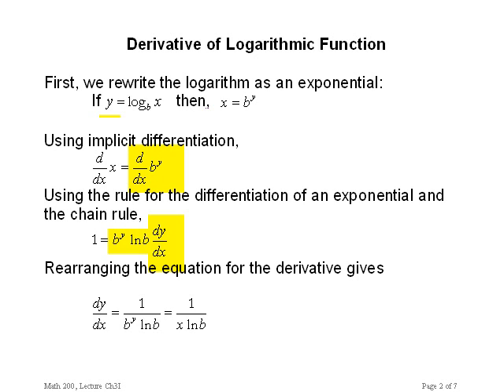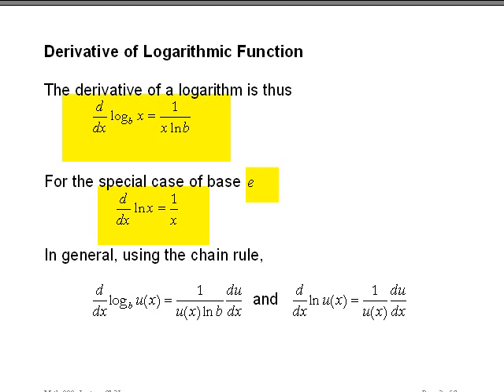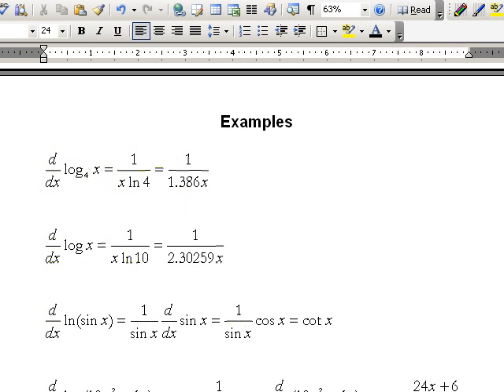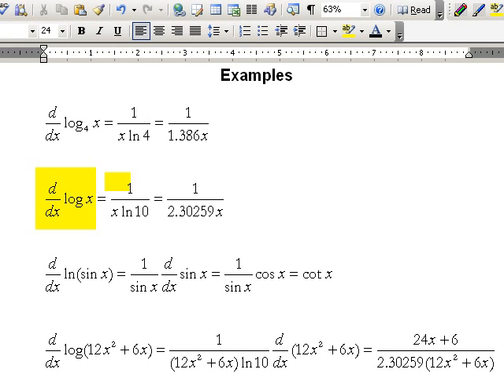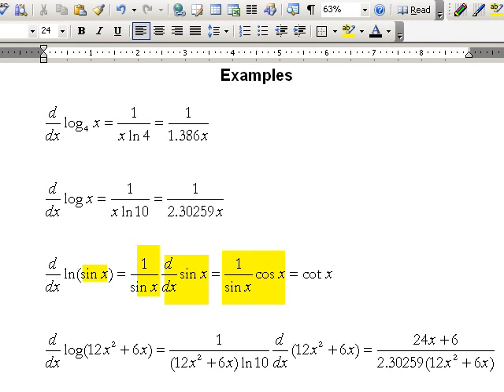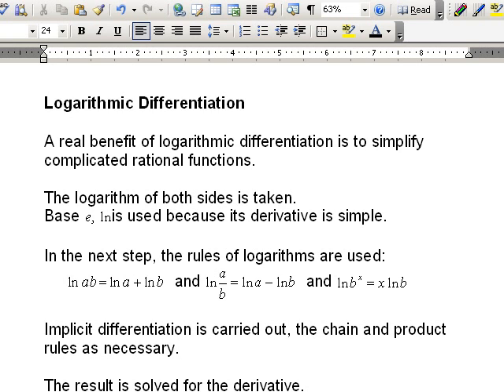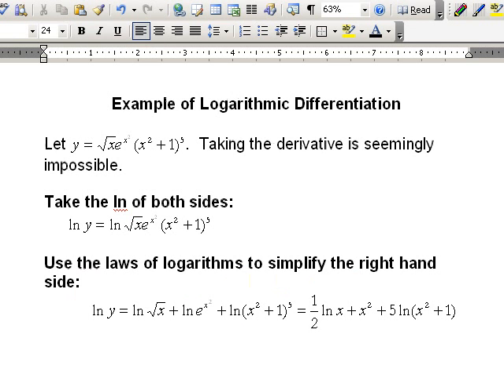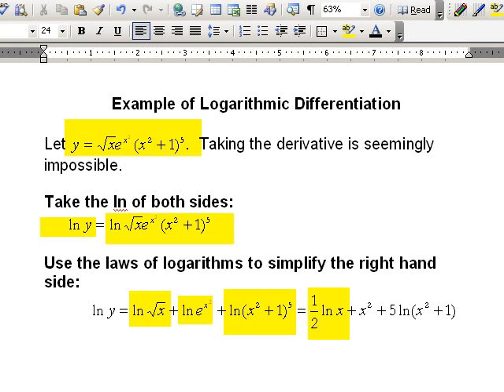Calculus I Ch 3i Logarithms